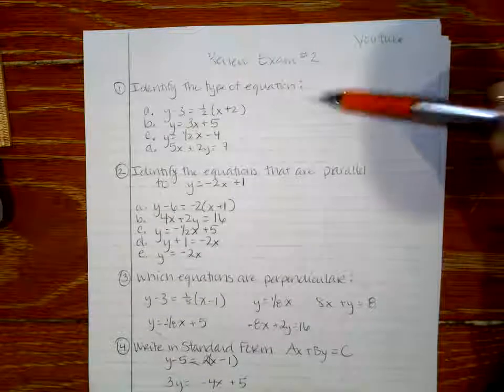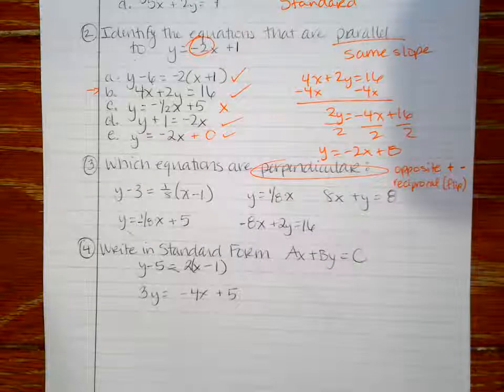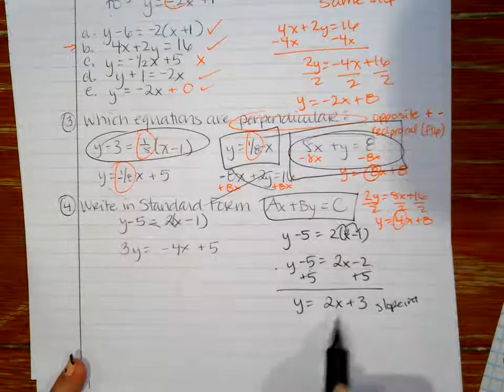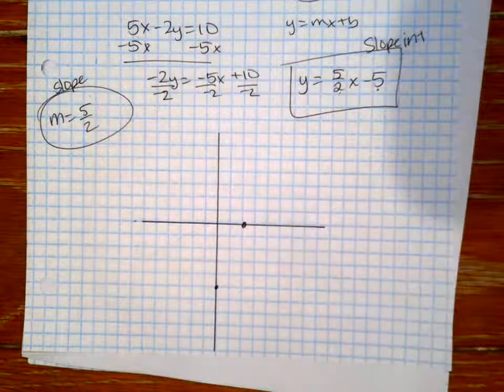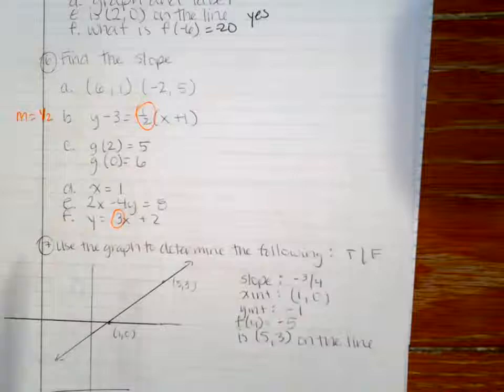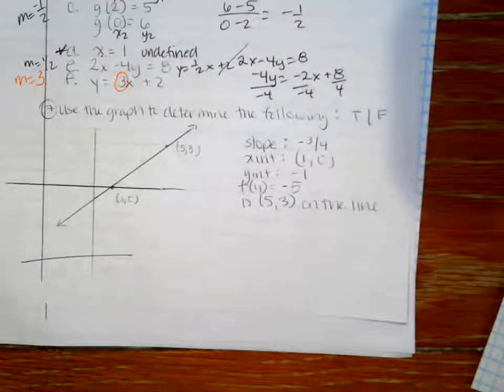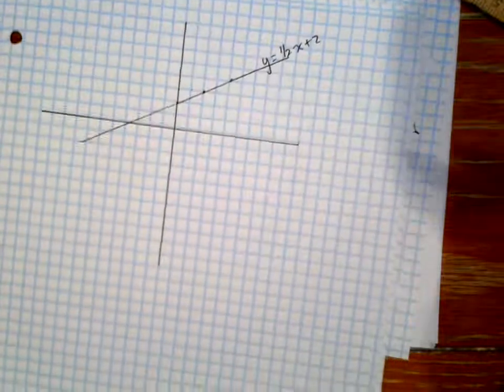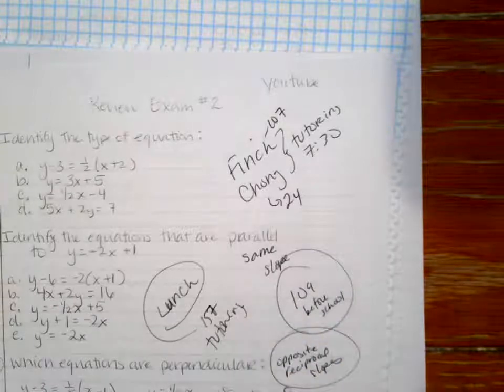Algebra Exam 2